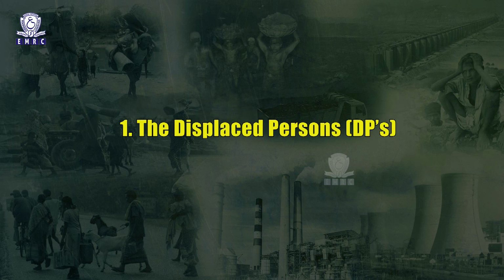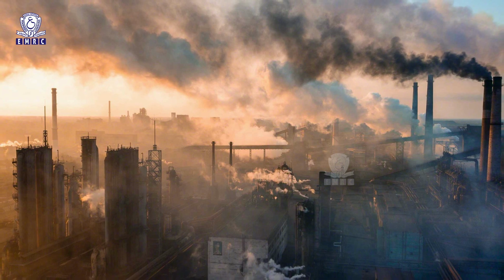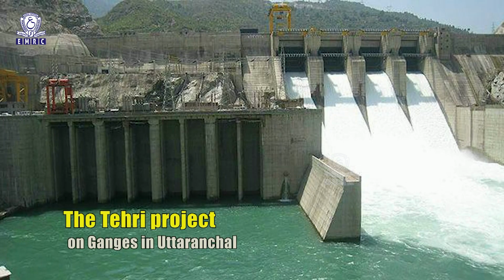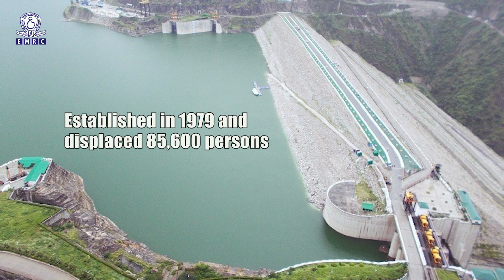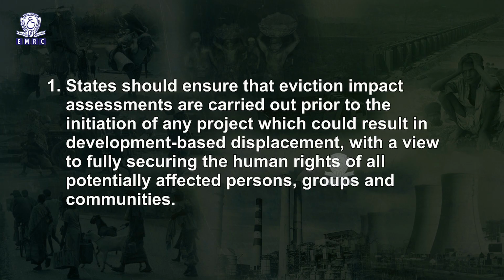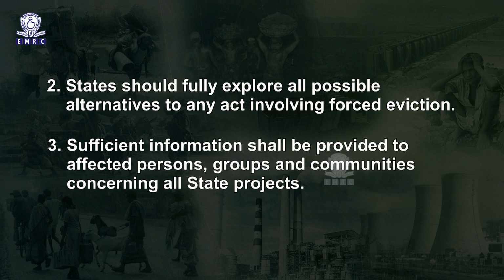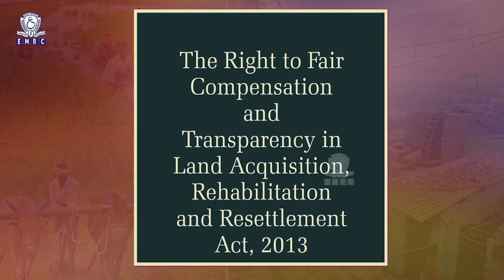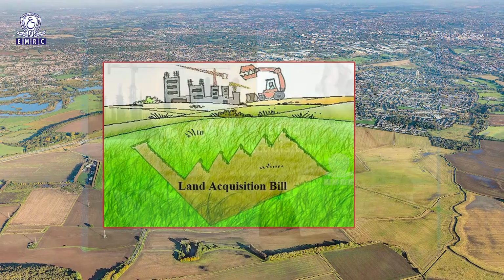Lesson 37 : Development, Displacement & Social Crisis Part –B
B.A. Sociology Semester – 2
Module – 9 : Challenges of Social Transformation In India

Huge human and environmental cost has to be paid for various developmental projects including massive displacement. It is high time to realize the need of transforming our developmental policies to answer the larger human and environmental requirements until it becomes too late.